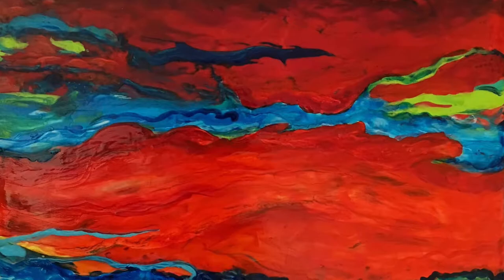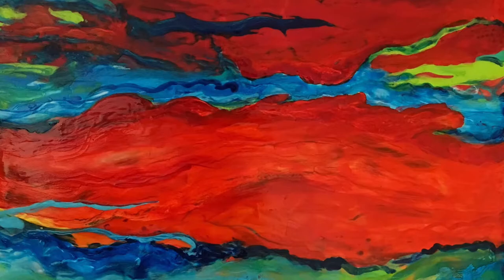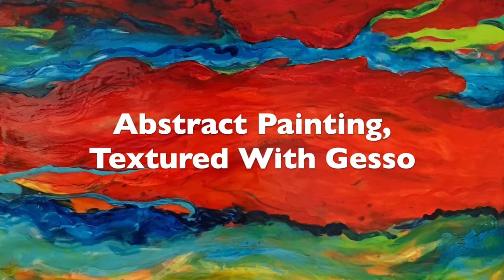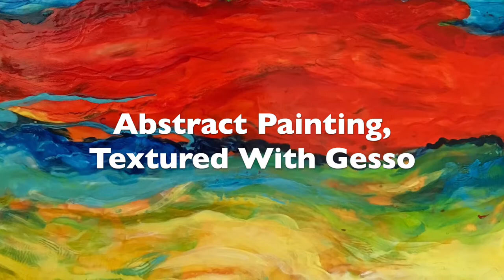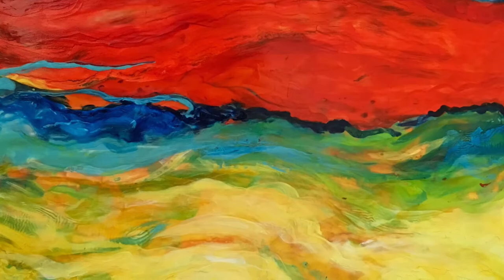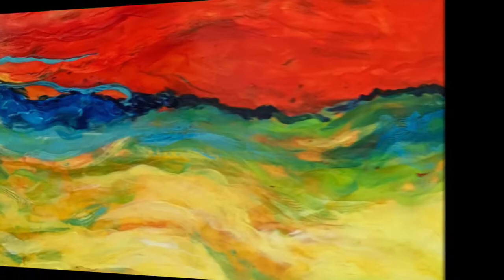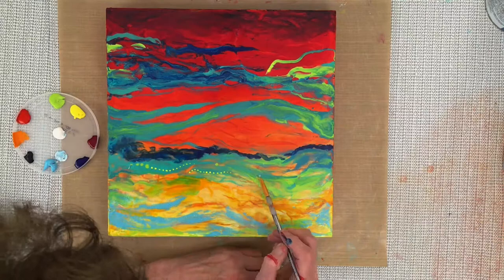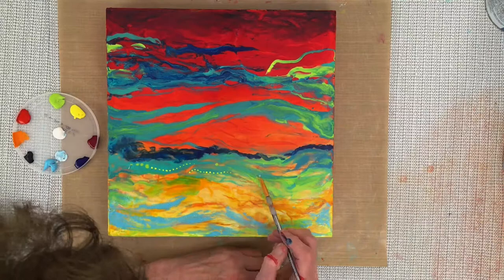Whimsical Abstract Painting With Dots.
Dots are added to this whimsical abstract painting to enhance a joyful composition of colors and movement. The dots are placed in selected areas of the abstract painting to form a balanced and pleasing composition for the viewer.  The video showing how the abstract painting was created can be view on this channel under Abstract Painting With Textured Gesso. The painting has been created on a 12 x 12 x 2 inch wooden cradle panel that was primed with gesso, painted in acrylics and water base polyurethane.

Maureen on Social Media.

Instagram watercolor angela anderson mixed media art